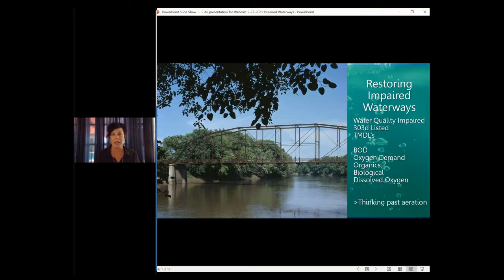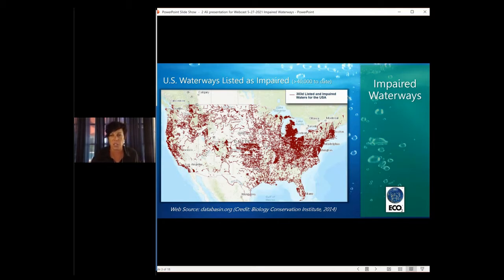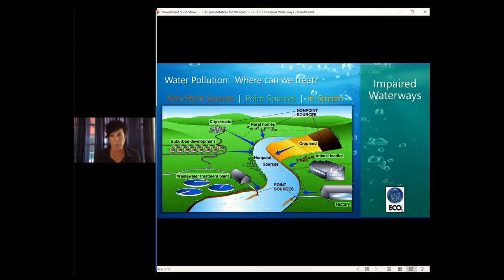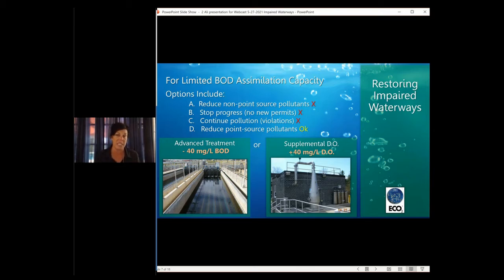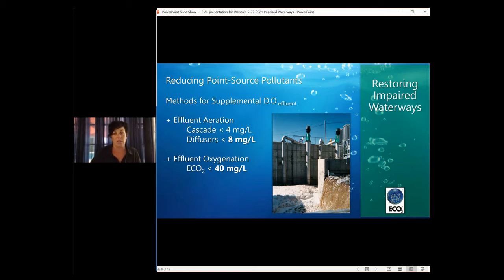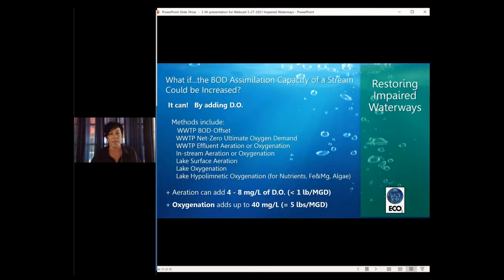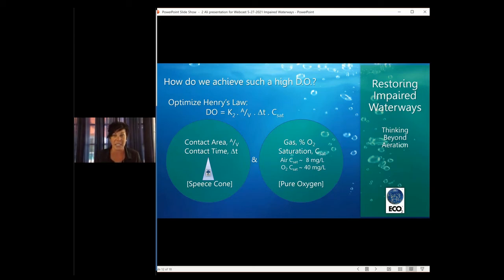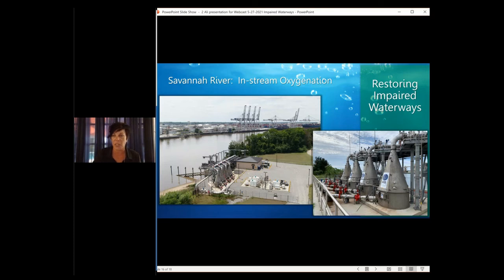Webcast 5: Restoring Impaired Waterways with Oxygenation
Thinking beyond aeration.  CEU certificate of completion available upon request.